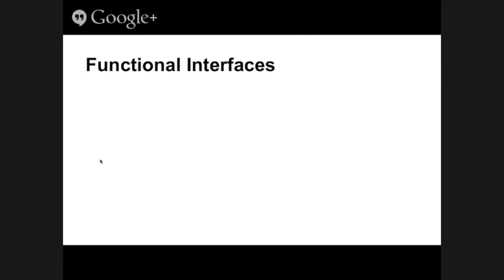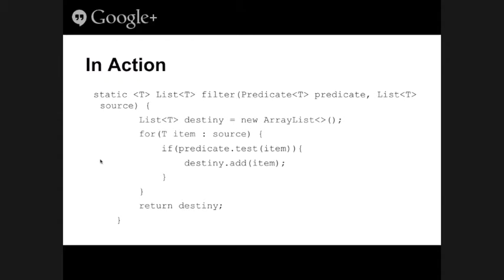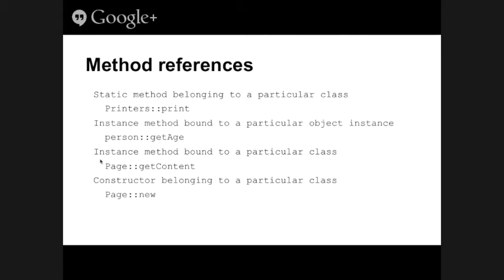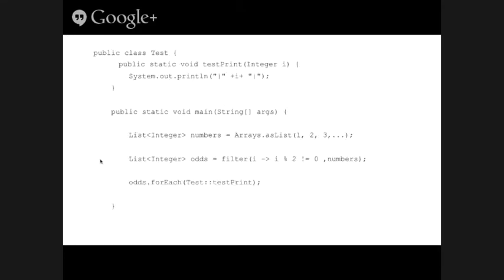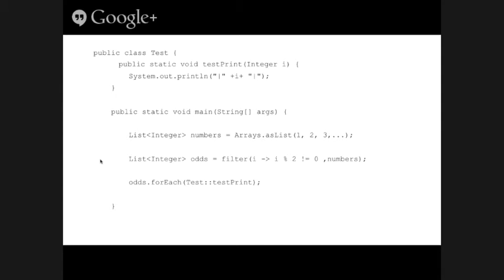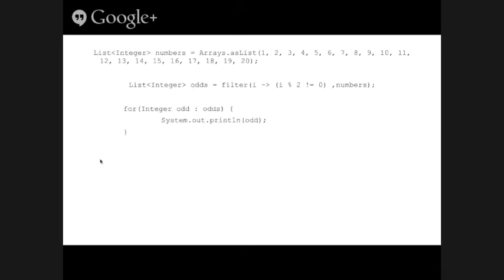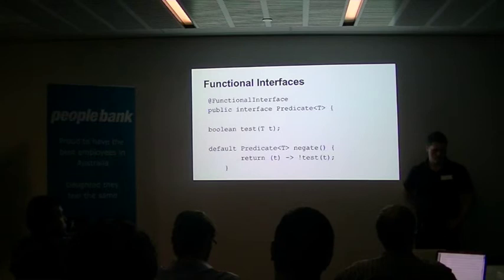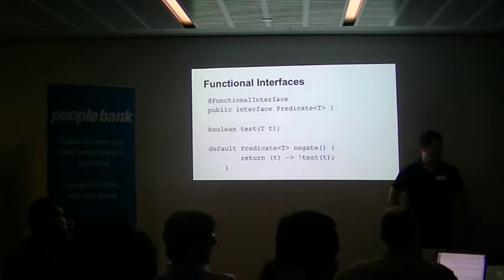Java Lambda Intro by Daniel Fullarton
Daniel Fullarton gives a recap about Java Lambda syntax in the new Java 8